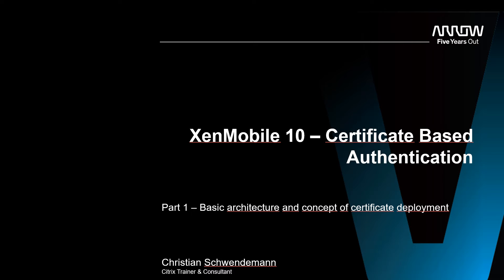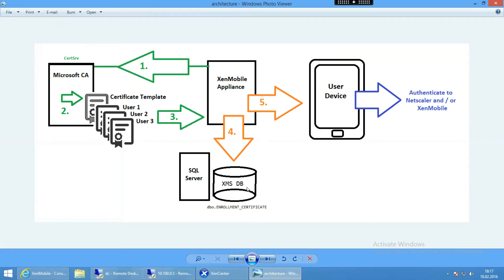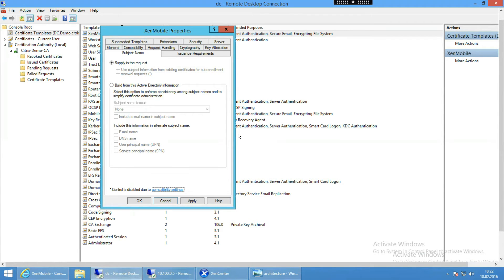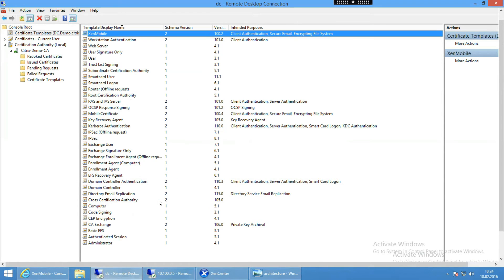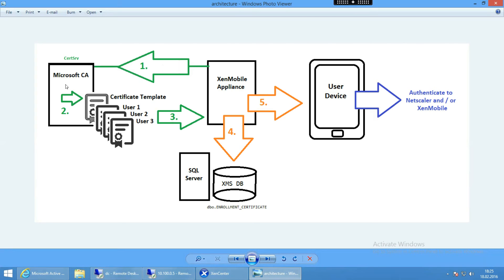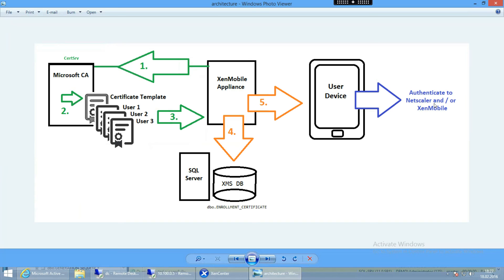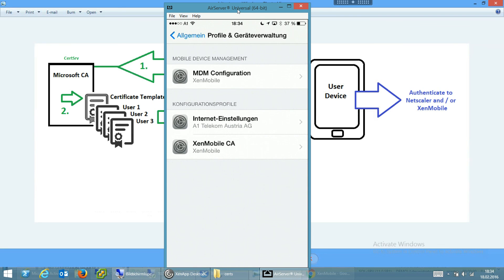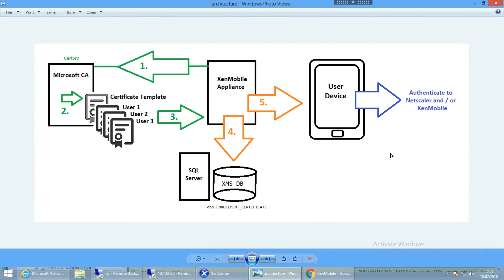XenMobile 10 - Certificate Based Authentication explained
Part 1: Basic architecture and concept of certificate based authentication and certificate deployment

Part 2 on how to configure will follow asap.
In this guide I will explain how to move from an existing CA to a new CA and redeploy certificates, without having to reenroll. These steps are more or less the same as for new deployments.

Here a very good guide for a new deployment in the mean time, but take care, as noted in the video, they are missing to configure the security account settings: